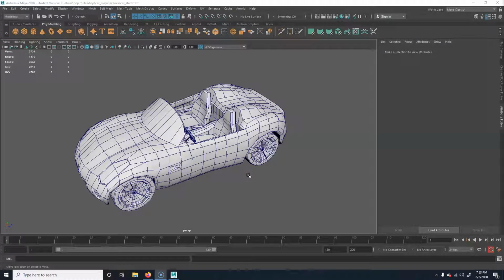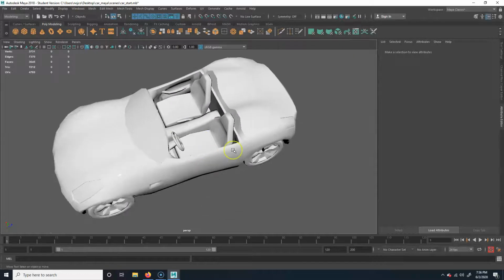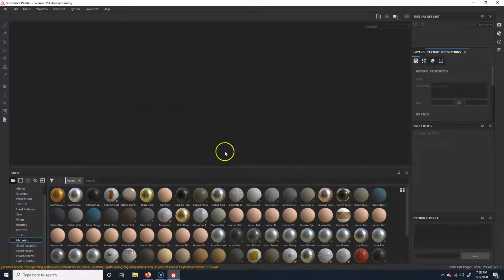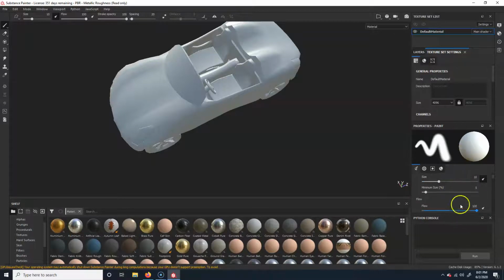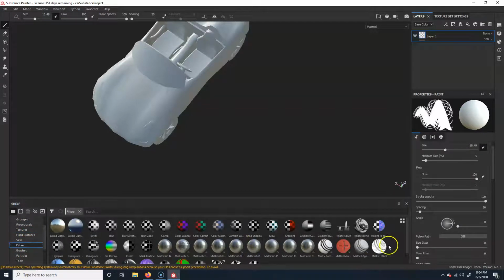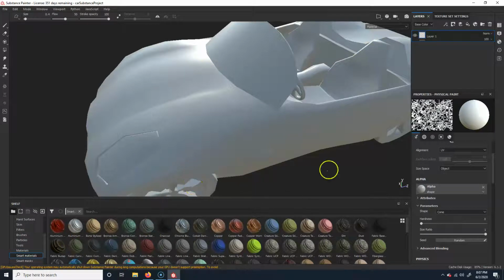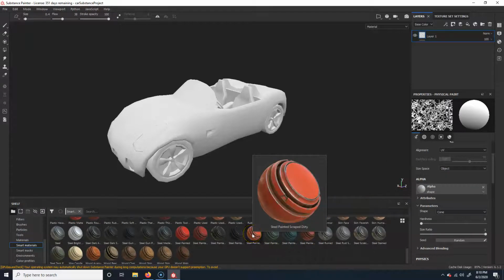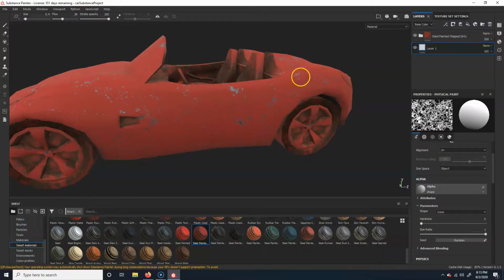Substance Painter Tutorial 01